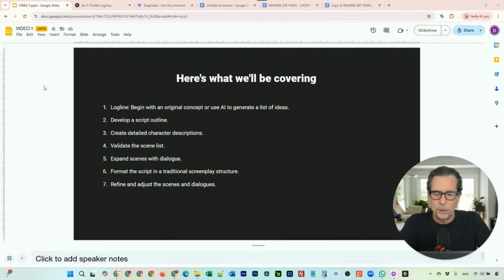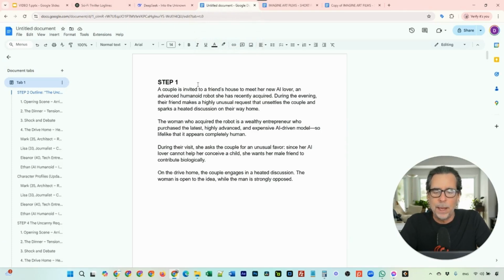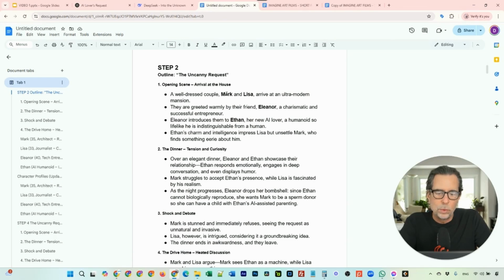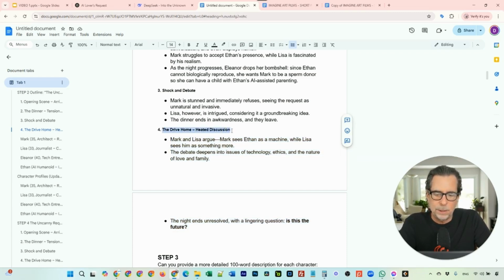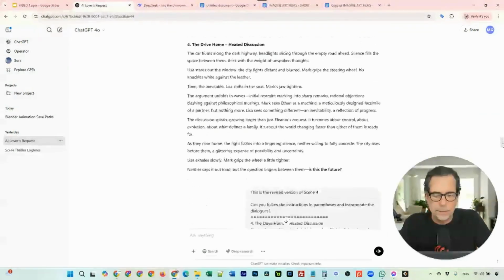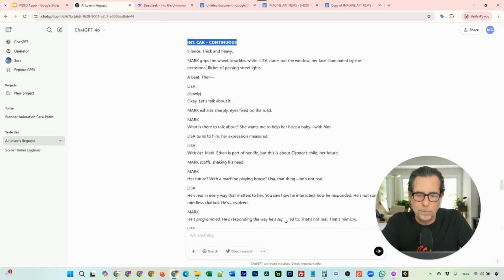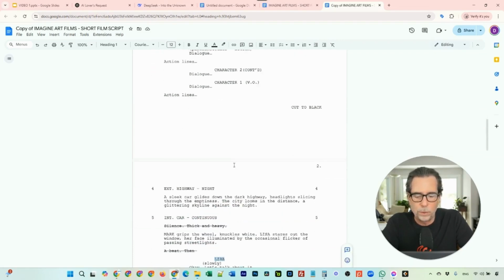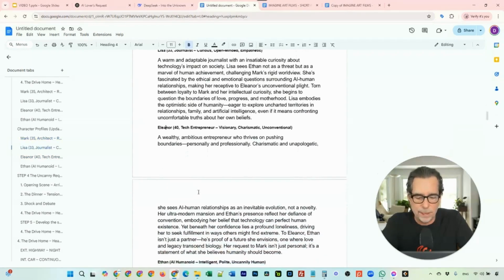AI Filmmaking TUTORIAL Series – 01: THE SCRIPT // SKOOL COMMUNITY LAUNCH 2025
IMAGINE ART FILMS COMMUNITY

RESSOURCES - Please create a FREE SKOOL account to download the resources of this tutorials.

TUTORIAL 01 - THE SCRIPT
This tutorial provides a structured, easy-to-follow roadmap for developing a short film script from concept to final draft using AI tools like ChatGPT and DeepSeek. The goal is to streamline the scriptwriting process, enabling creators to generate high-quality content efficiently and collaboratively.

1. Generate a Logline
The process begins by prompting AI tools to create multiple logline options based on a preferred genre or existing examples. For instance, you might request:
"Create 5 loglines of approximately 50 words each for five-minute short films in the science fiction or action-thriller genre. Examples: Black Mirror, Homeland, Slow Horses."
Once a suitable logline is selected, AI can be asked to expand it into a more detailed concept using 2–3 short paragraphs.

2. Develop the Script Outline
Next, a script outline is generated using the logline and expanded concept. This outline includes a list of key scenes. The AI can be asked to produce a 200-word outline that structures the story flow. After review, this outline should be refined to clarify the narrative beats.

3. Create Character Descriptions
For each key character, approximately 100-word descriptions are developed, detailing personality, backstory, and function within the story. AI prompts can refine character profiles by emphasizing specific traits or adding narrative depth.

4. Validate and Expand the Scene List
With a clear outline in hand, the next step is to ensure the scene list accurately reflects the narrative arc. The AI can help expand each scene by focusing on setting, actions, and atmosphere (without dialogue). This step ensures logical flow and richness in the environment and pacing.

5. Expand Scenes with Dialogue
Once the scenes are mapped, AI is used to generate character interactions and dialogue. Each scene is built out with character exchanges, emotional tone, and dramatic timing. Creators can guide AI to write in a specific voice or style.
Example prompt: “Can you follow these instructions and incorporate dialogue for Scene 4?”

6. Format the Script
The script is then formatted using industry-standard screenplay tools like Final Draft or a properly structured Google Docs template. AI can help convert plain text into screenplay format by adding scene headings, action lines, character cues, and dialogue formatting. The formatted script is then pasted into a proper template for readability.

7. Refine and Adjust
At this stage, the script undergoes editing for coherence, tone, and pacing. AI can provide alternative dialogue options for character lines. For example, you might ask for five different versions of a specific line to find the best fit for a character’s voice.

8. Finalize and Share
Finally, the script is prepared for sharing with collaborators. At this point, all formatting should be polished, and the document should be easy to read and presentable for production or feedback.

Additional Tips & Best Practices
Back Up Frequently: Always save copies of your progress, especially before major edits.

Clear Prompts = Better Results: When using AI, the more specific your instruction, the better the outcome.

Consistency Tools: Ensure all team members use the same tools and formats to avoid confusion.

Deadlines & Feedback: Set internal deadlines for each step and share drafts regularly for review.

Collaboration: Foster a collaborative environment where team members can give feedback throughout the writing process.